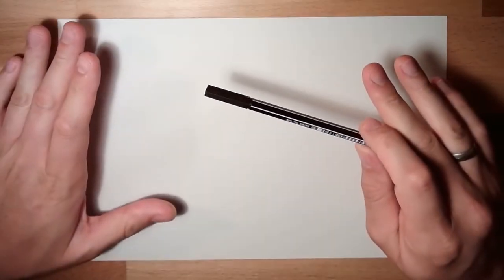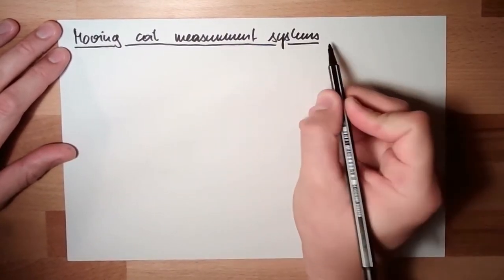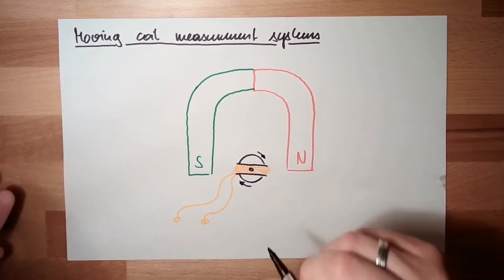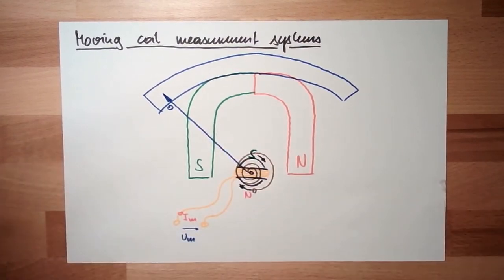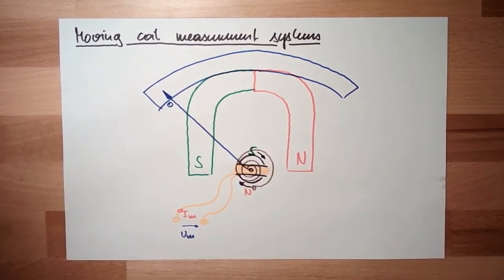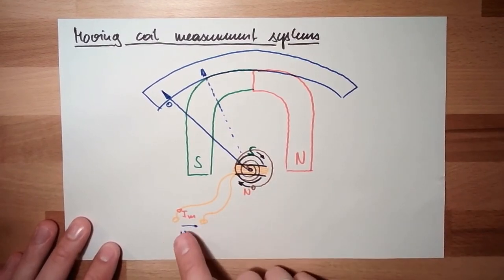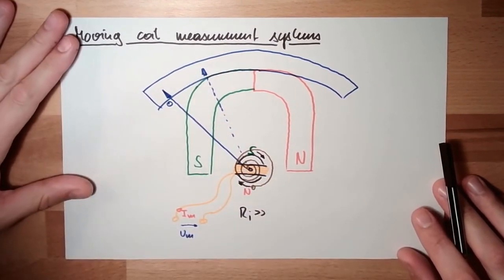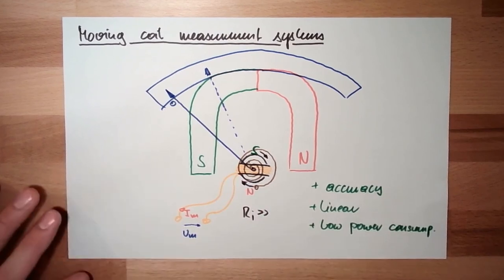Measure 18: Moving Coil Measurment System (Old)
This video explains the principle and function of a moving coil measurment system. We will get to know it's advantegaes and disadvantages.